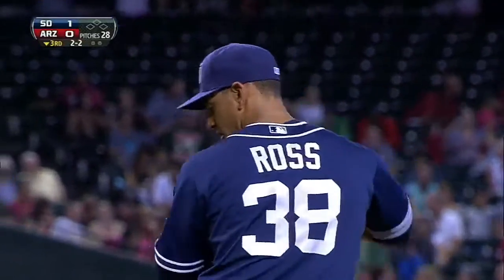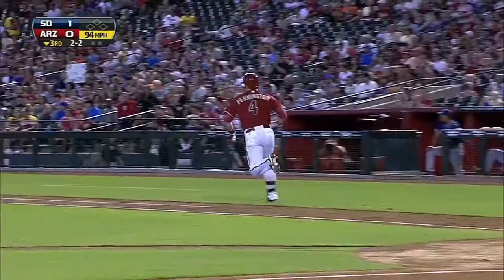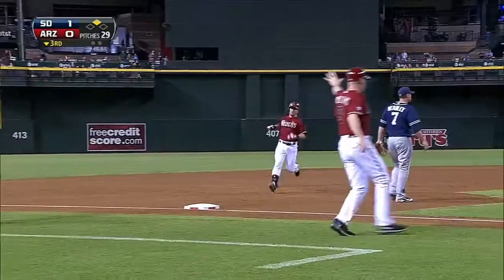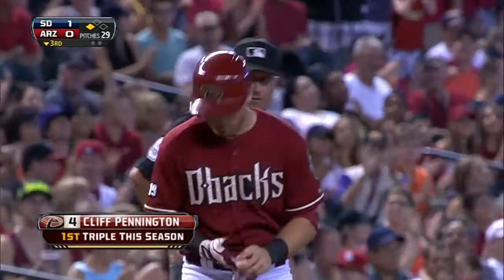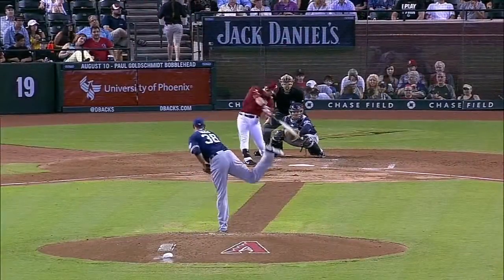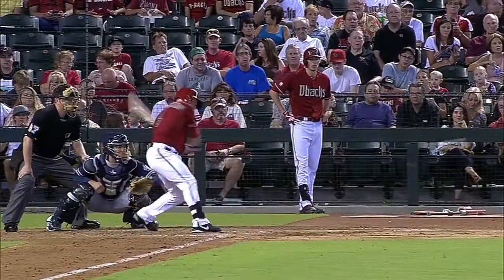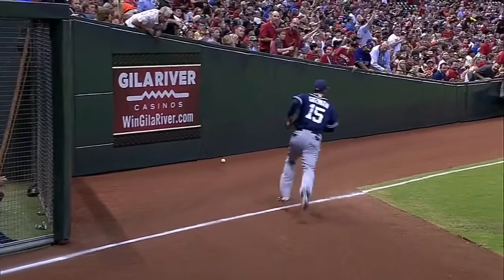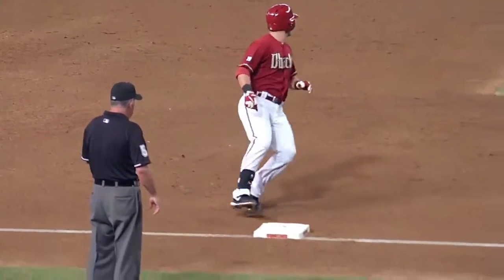2013/07/28 Pennington's triple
SD@ARI: Pennington smacks a triple to right field